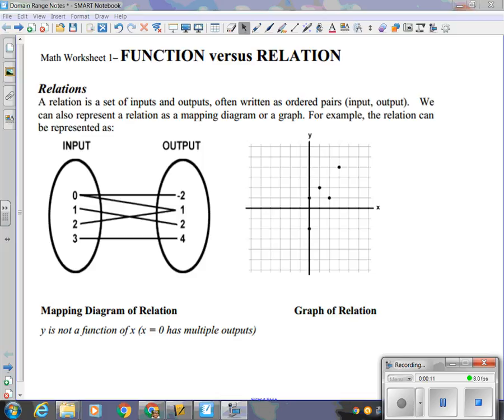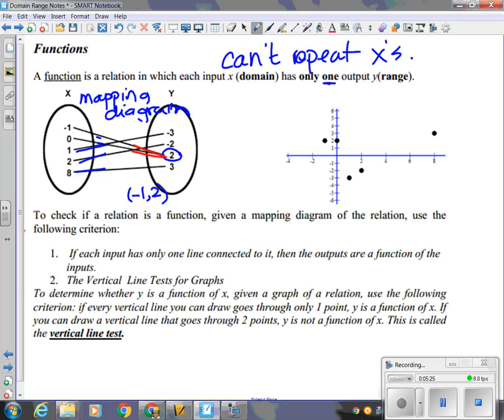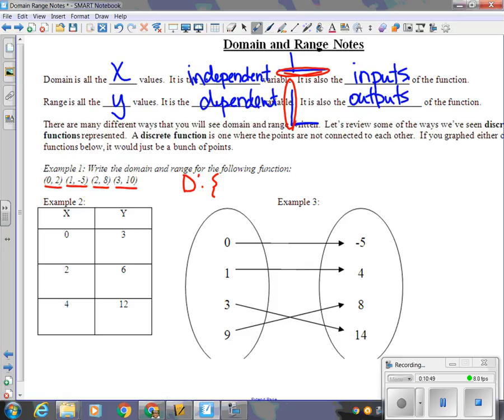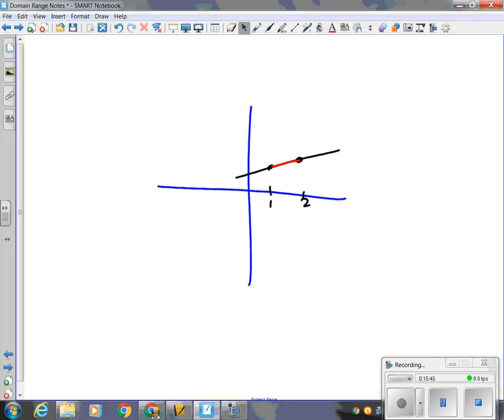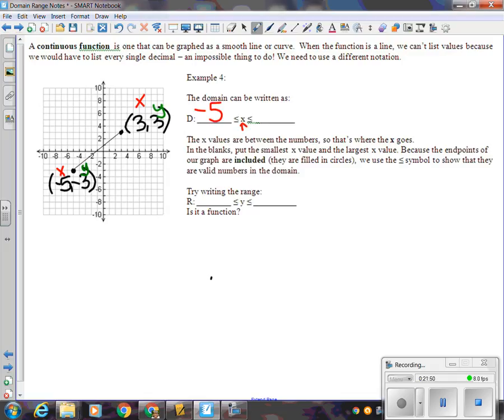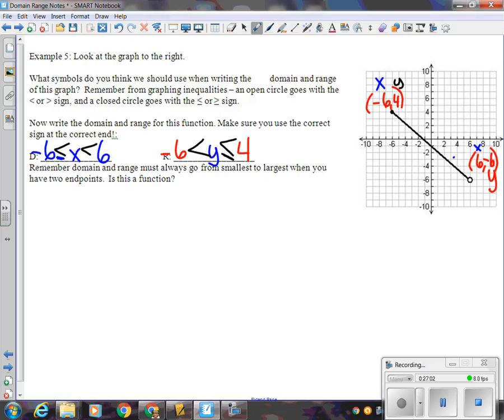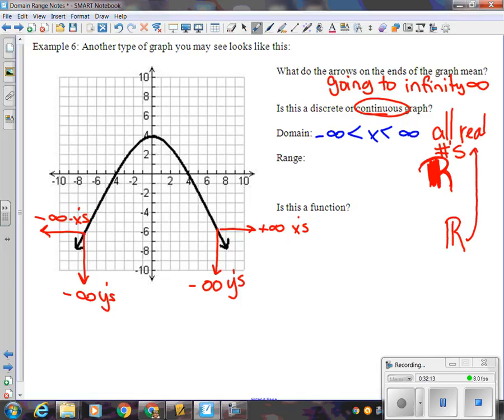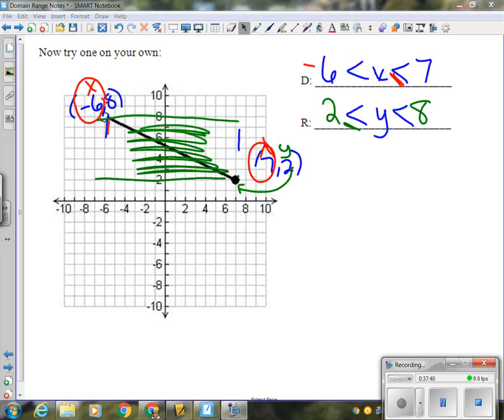VIDEO Relation Function Domain and Range NOTES